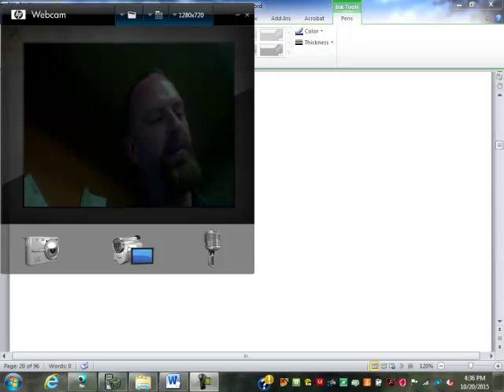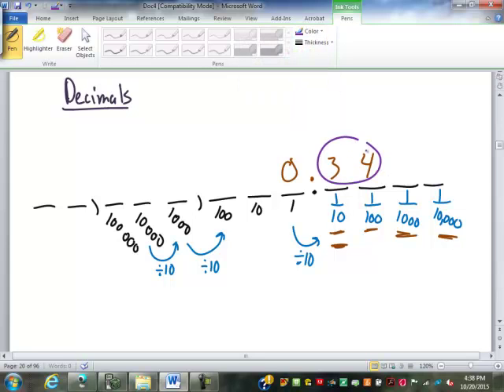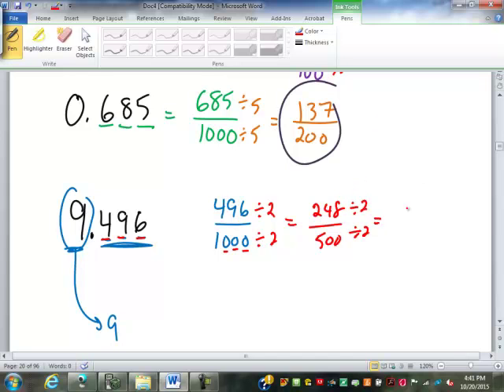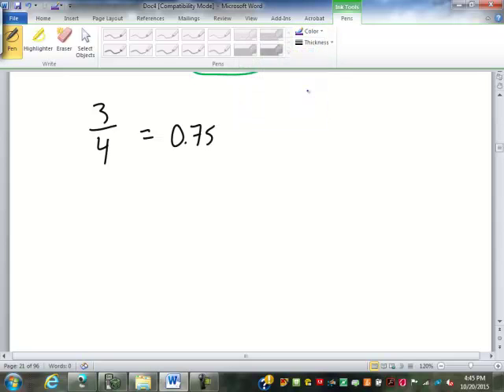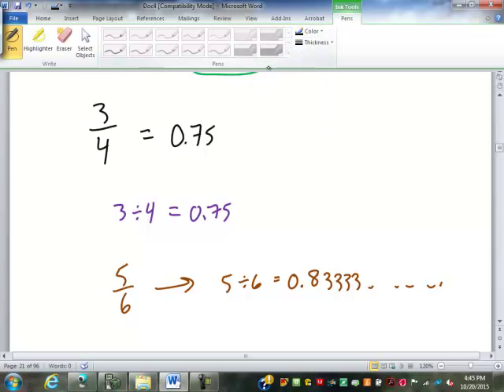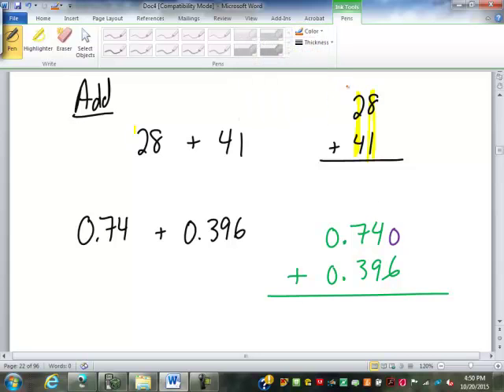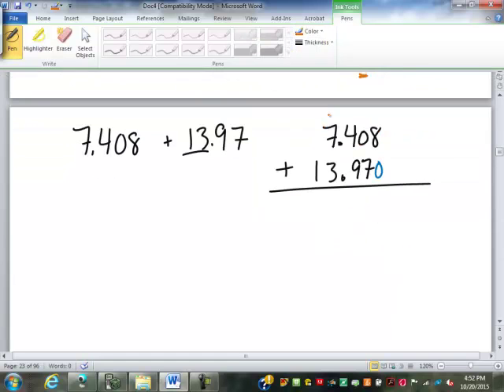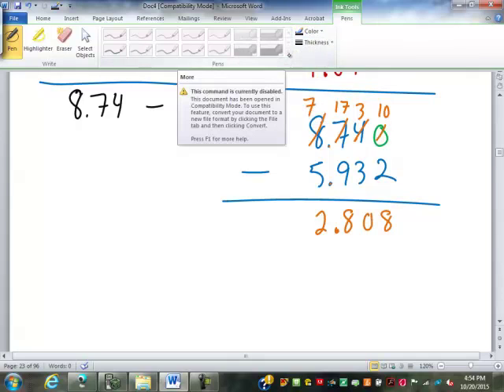35 Intro to Decimals